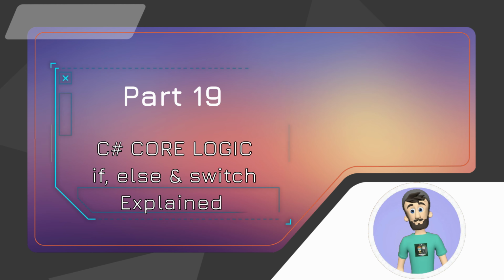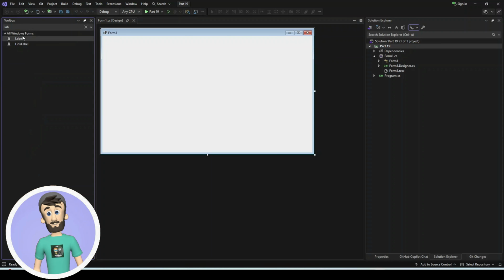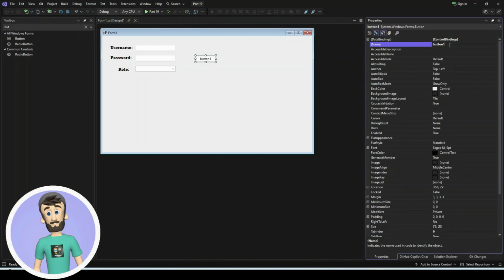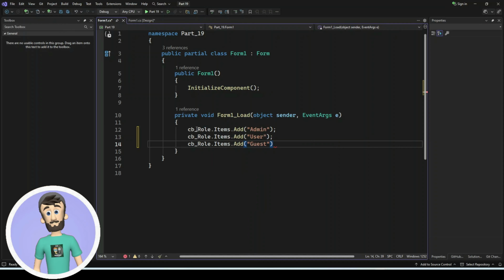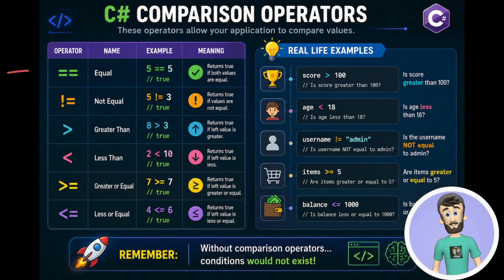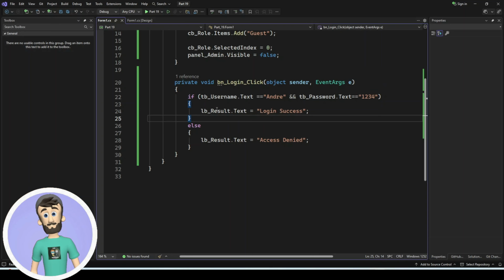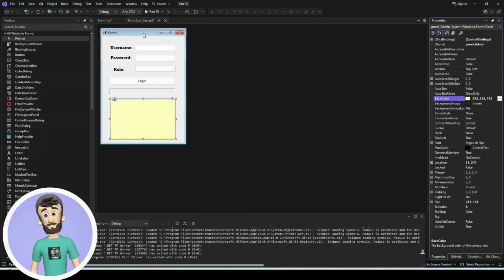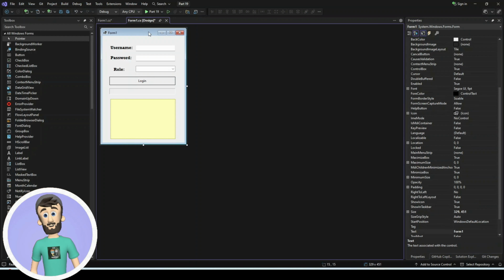C# Login System Explained! Learn if, else & switch with WinForms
Build a REAL smart login system in C# WinForms while finally understanding how if statements, else, AND operators, and switch statements actually work.

In this beginner-friendly Visual Studio 2026 tutorial, we create a dynamic login and role detection system step by step using modern C# and WinForms.

You will learn:

✅ if statements
✅ else and else if
✅ switch statements
✅ AND operator &&
✅ comparison operators
✅ dynamic UI changes
✅ role-based access systems
✅ login validation
✅ WinForms programming for beginners

We’ll build a smart application that reacts differently depending on usernames, passwords, and selected user roles like Admin, User, and Guest.

Perfect for beginners learning C# and modern WinForms development with .NET 10.

🎯 Part of the complete C# WinForms Beginner Series 2026.